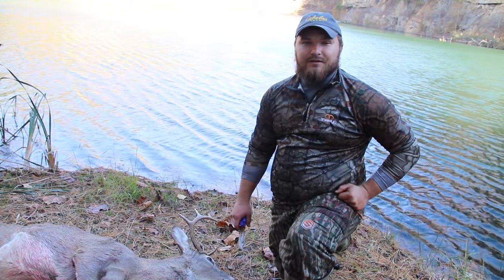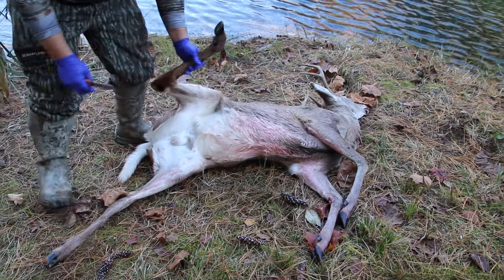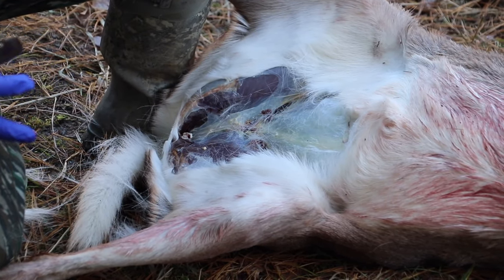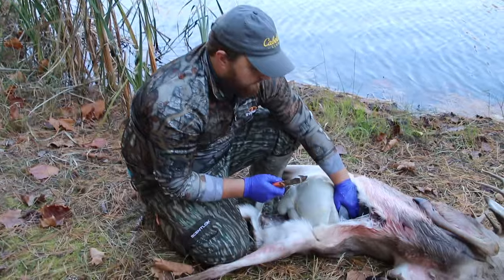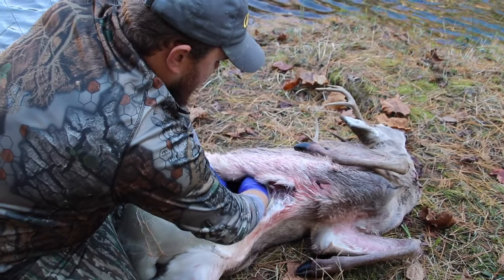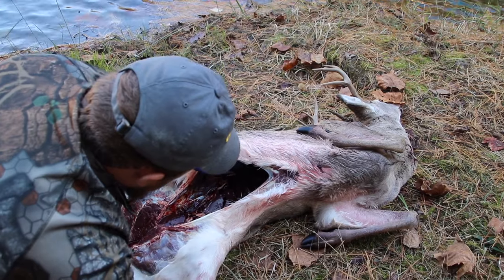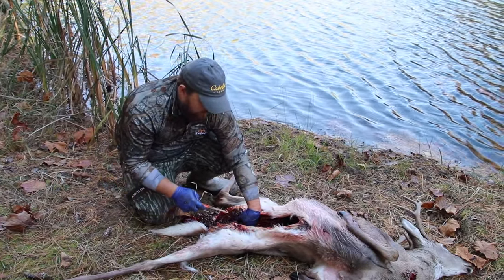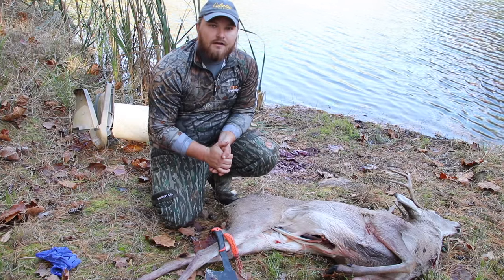How To Field Dress a Deer in 5 Minutes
Follow along to learn the ways of field dressing a deer in only 5 minutes! I teach you step by step what you need and what you need to remove to property field dress a deer! I hope you enjoy this little Tip and are able to take it to the field with you!